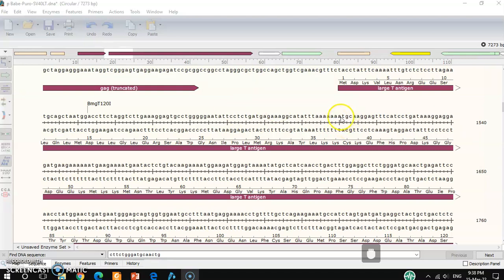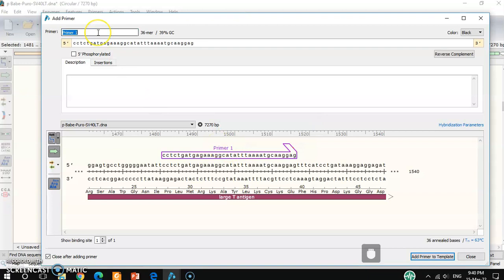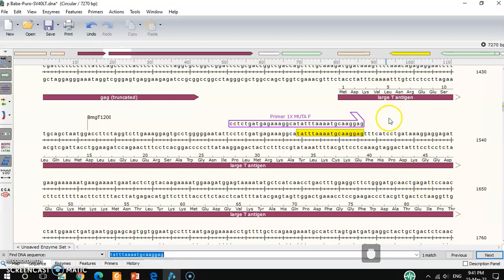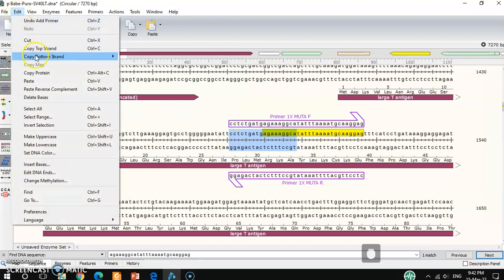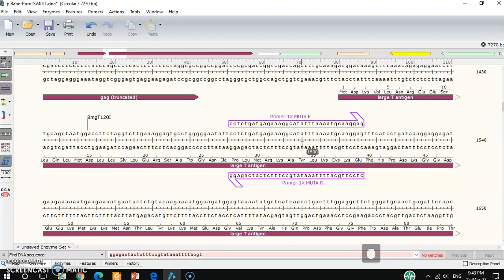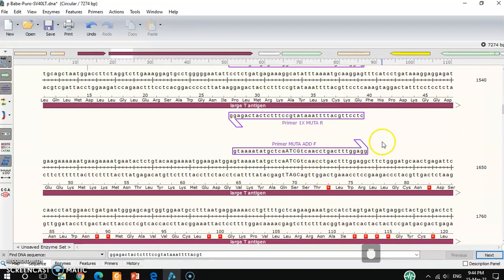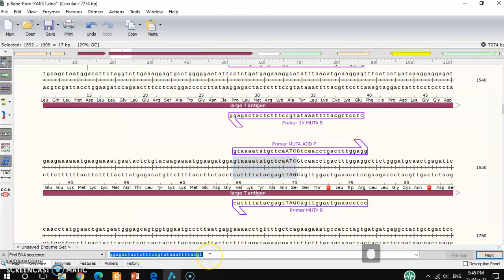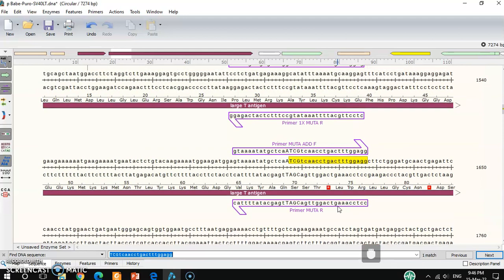snapgene tutorial: design pcr primers part 3 ll xgene and proteinx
Very simple way to make pcr primers for addition and deletion mutation using snapgene